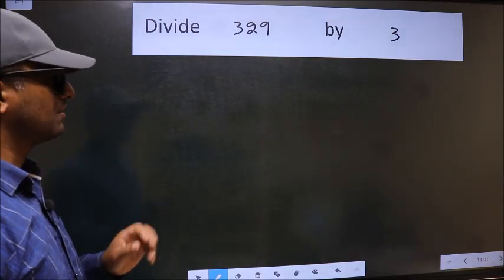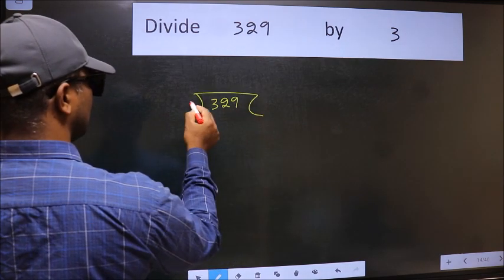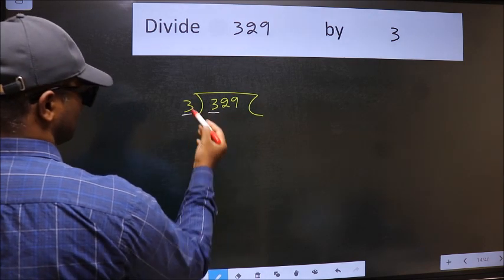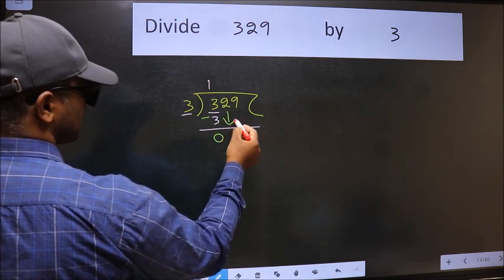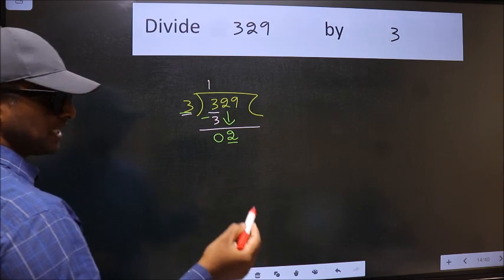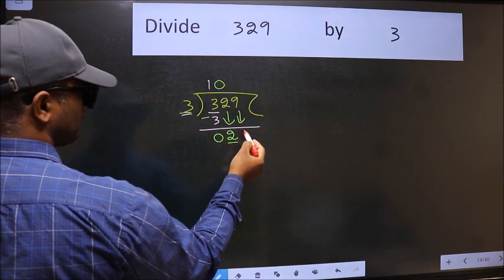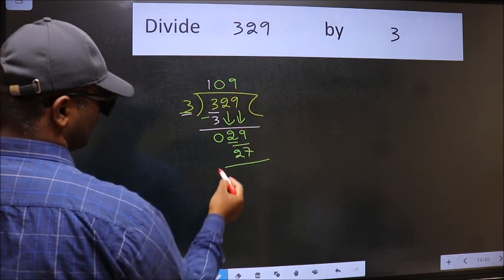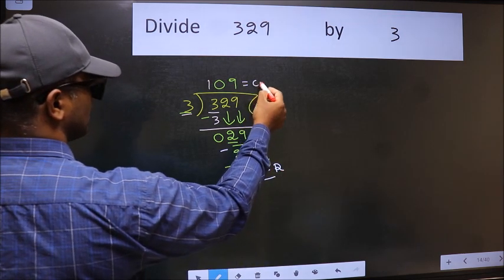Divide 329 by 3 many get this quotient wrong